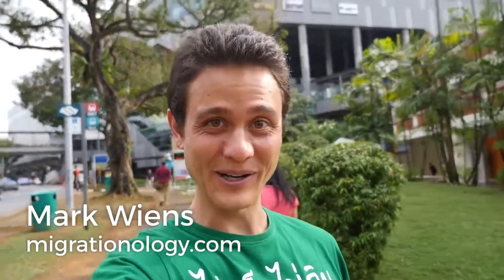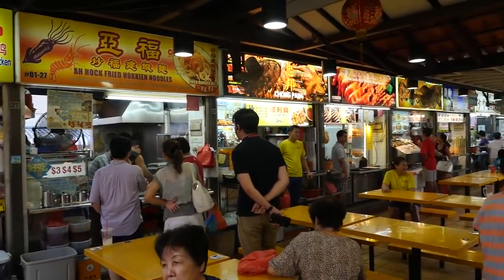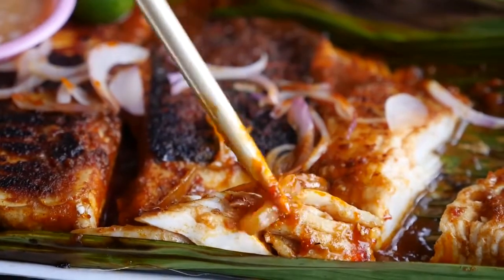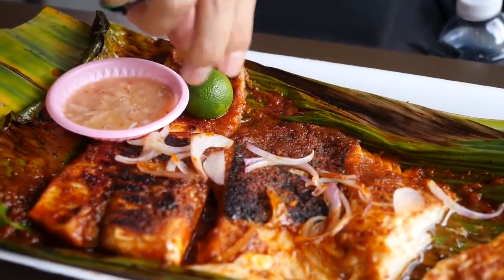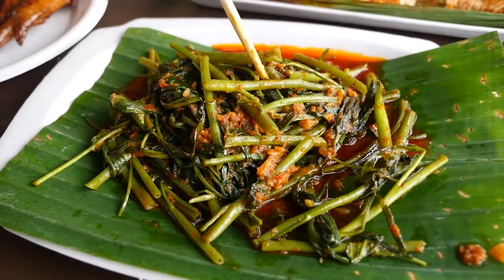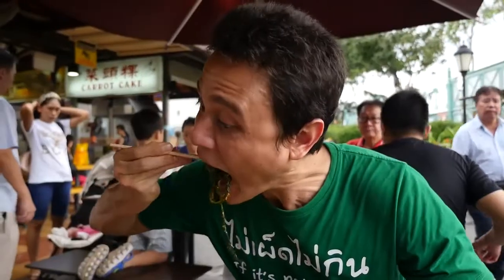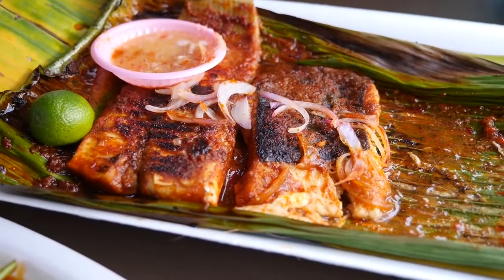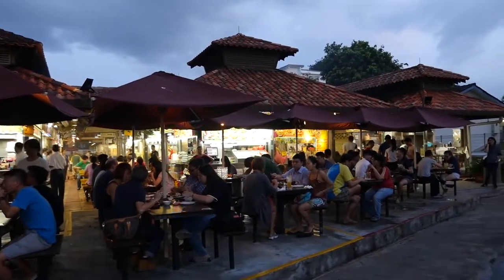Best Singapore Food - BBQ Sambal Stingray at Chomp Chomp Food Centre!